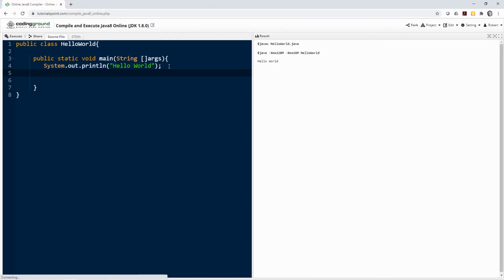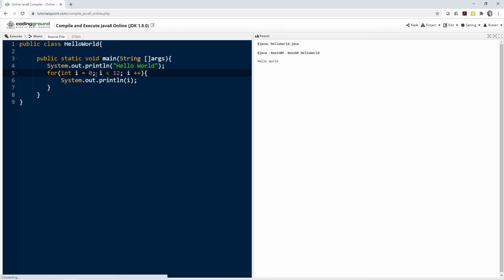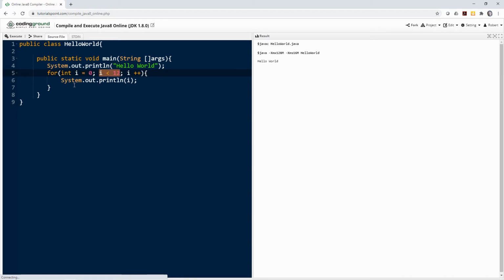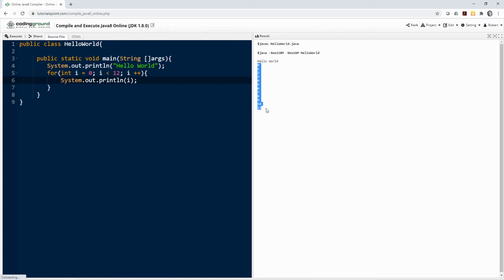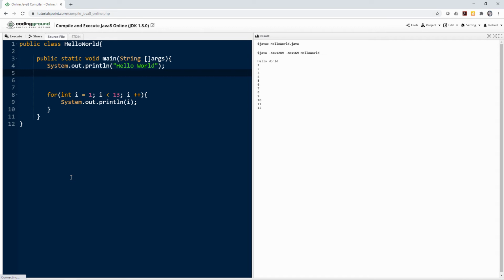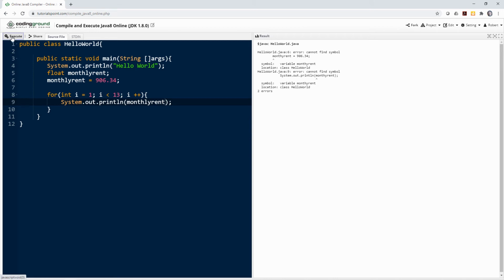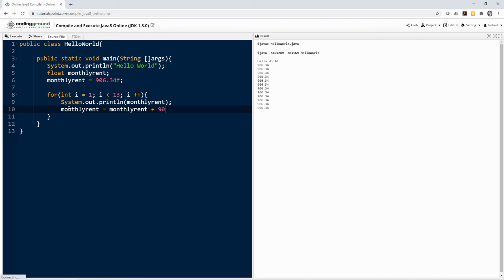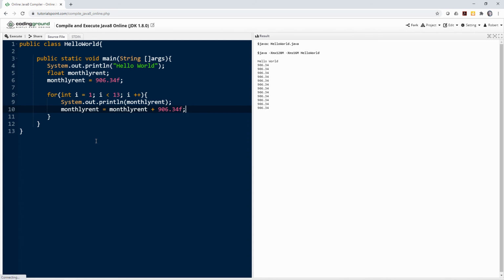CIS121 2020 07 06